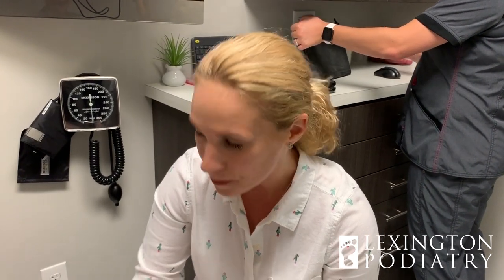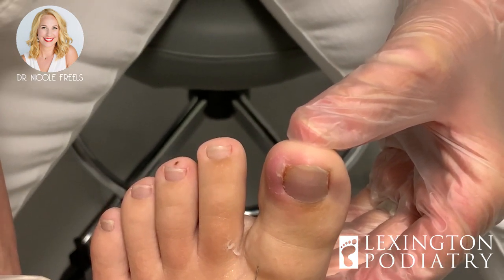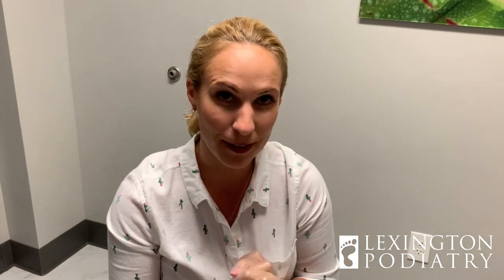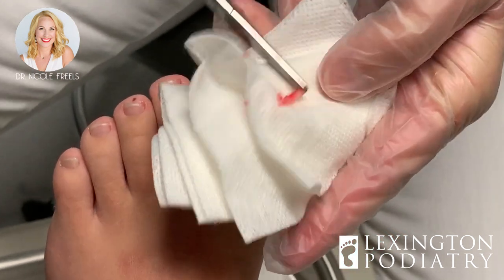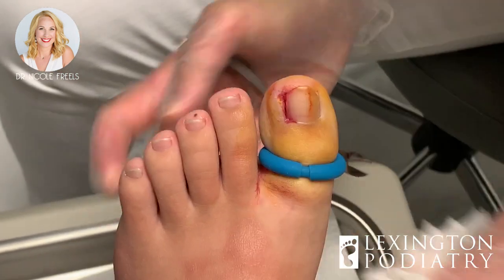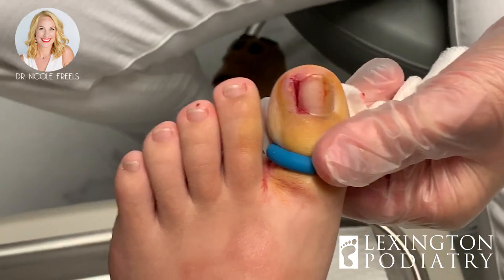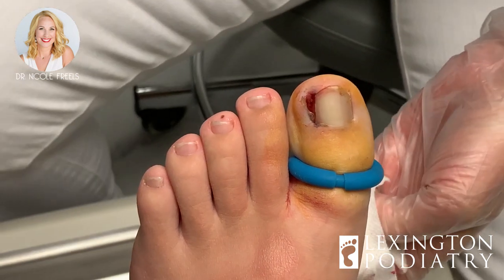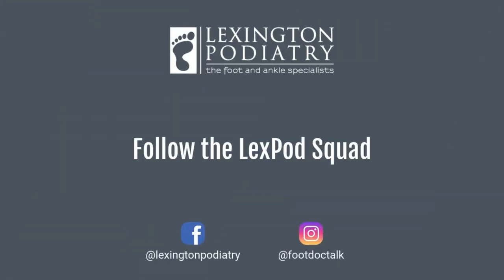IT KEEPS COMING BACK | INGROWN TOENAIL REMOVAL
Sometimes, a troublesome ingrown can return. This young patient has suffered for too long with a painful ingrown toenail that has returned again and again. Watch as Dr. Freels takes extra precautions to help ensure our patient's ingrown never comes back!